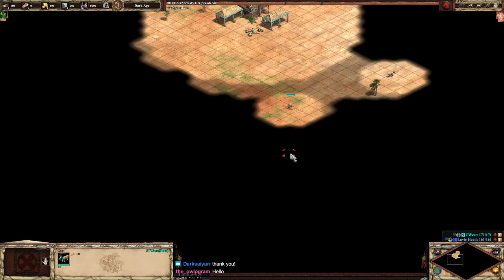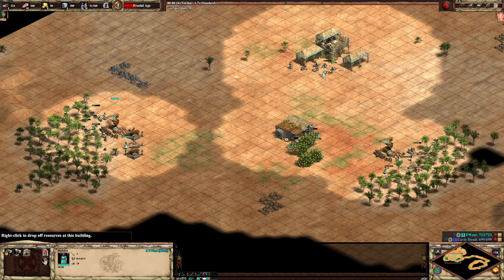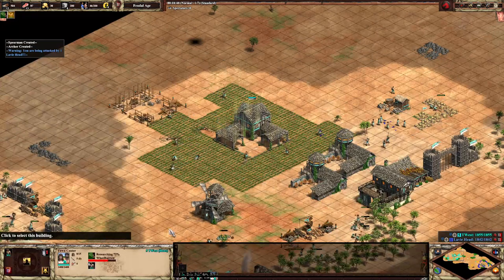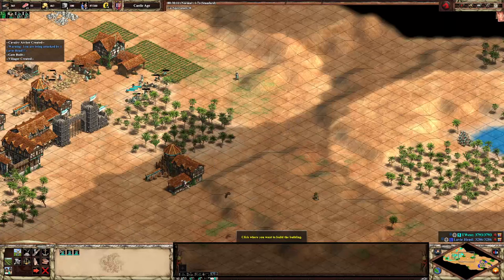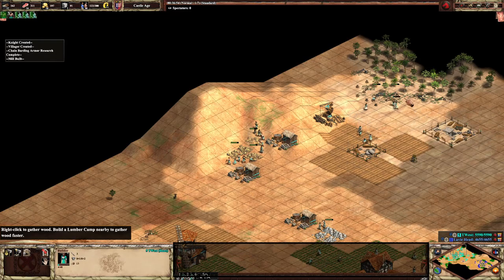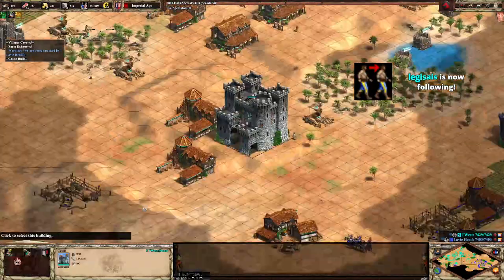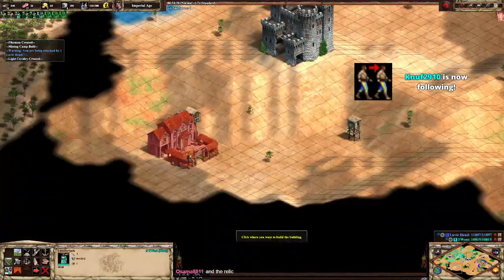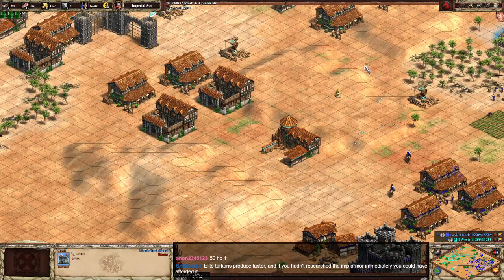Some Classic Arabia Huns - 1v1 vs Nadya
It's always nice to play some classic Scouts into Archers into Cavalry Archers with the Huns.

Pretty standard start with both of use opening Scouts. I make an Archer transition while Nadya stays with Scouts and walls and just tries to click up. Towards the end of the Feudal Age I want to send my Scouts forward and defend by Gold mine with the Spearmen and Archers I have at home. I needed either another Spear or one more round of Archers from my ranges just a bit earlier, and I take some losses here. But I trade by going in past the Berries once they expire.

The big difference here is that I add in Archers to upgrade to Crossbowmen while going up. This let's me break in through the Palisade walls, force Villagers away from the woodlines, and force out a Siege Workshop and Mangonel for defense. That's 360 Wood spent on siege that doesn't go into a TC, so I felt pretty good about having an economy lead at this point.

I had walled the left side of my base, but I should have reinforced it either with a second layer of palisades or even with Stone Walls (I was on 2 TCs and should have been able to use the extra Stone) while advancing to the Castle Age. Overall I was able to take much better fights with Cavalry Archers and get a pretty good army advantage, but it was still a bit sloppy to let her CA run around the back of my base like they were able to.

I want to push the 2 forward Golds, and when I see she's adding in Skirmishers I try to add in Knights with the armor upgrades to both deal with Skirms and fight under the TC. I took a fight where I sacrificed a few of my CA just to eliminate the last of her CA army, but she wasn't struggling for Gold as much as I had thought. I was thinking that she might struggle to produce more CA due to lack of Gold, but from looking back about half of her economy was on that forward Gold mine and she was still able to produce. Since the Knight transition for me was halfway through the Castle Age I never quite has the numbers I needed to sit underneath the TC. Instead of adding in extra Ranges and so many Stables, I think a Siege Workshop in the middle of the map, much earlier than the one I ended up building, would have been more useful. Mangonels would have make it might more difficult for he to engage with the Skirmishers and also would have been useful for pushing the buildings.